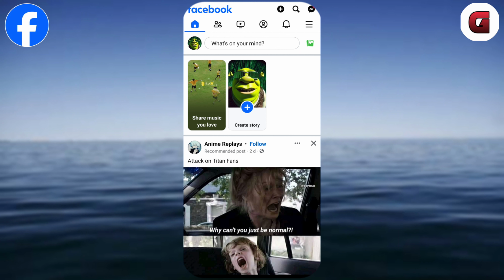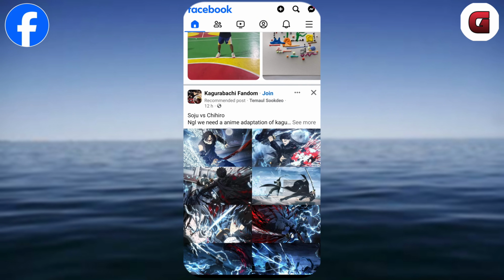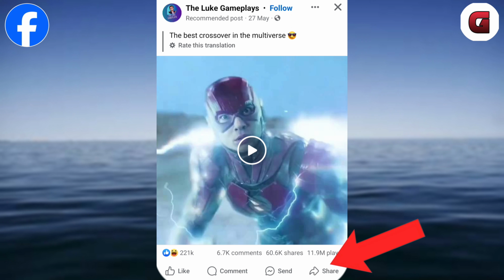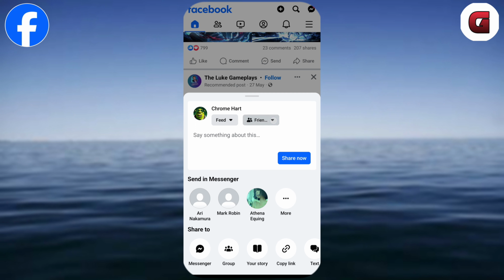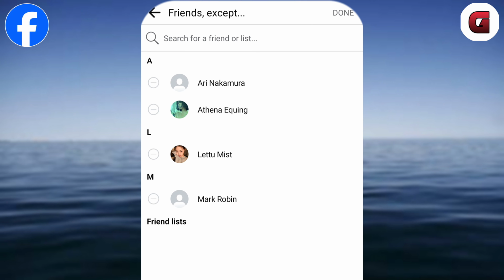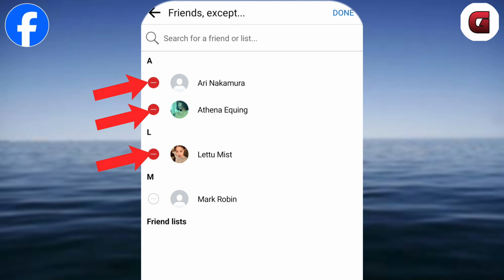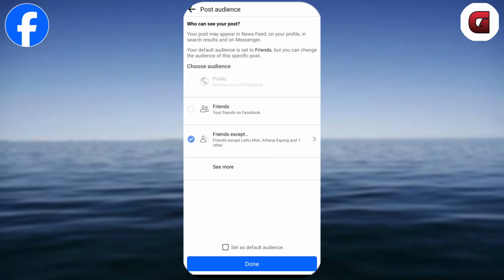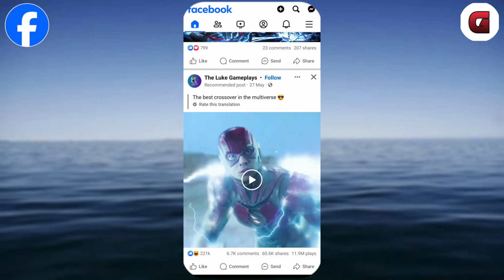How to Hide the Posts You Will Share From Specific Friends on Facebook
Learn how to hide the posts you will share from specific friends on Facebook in this quick tutorial video.